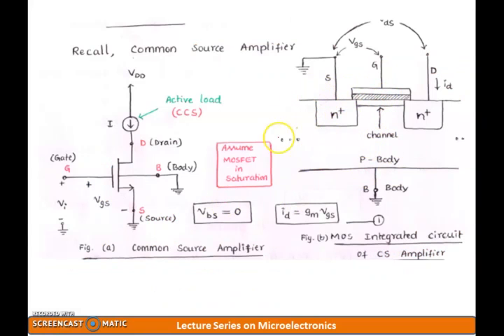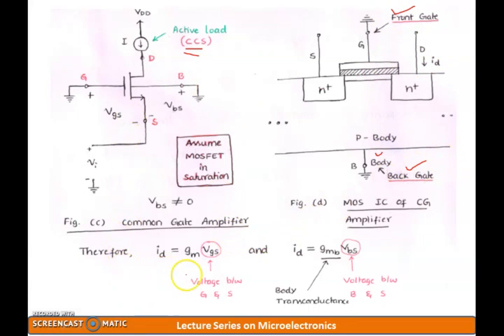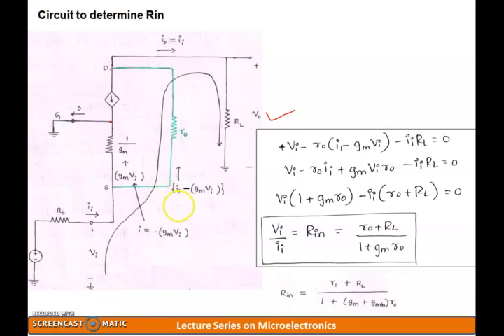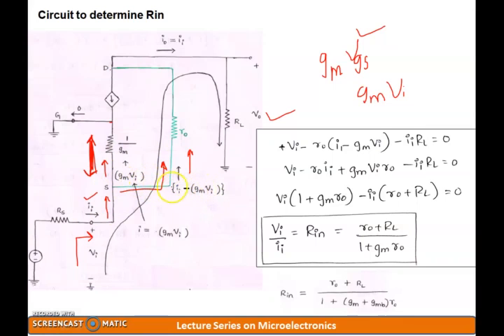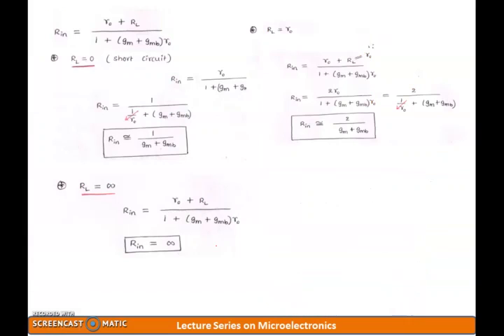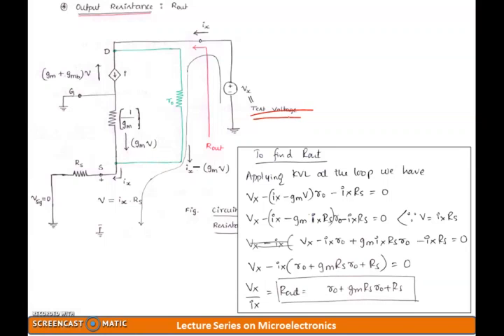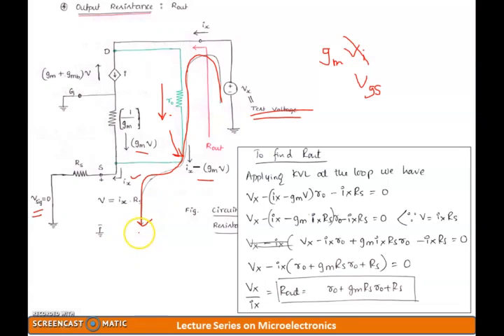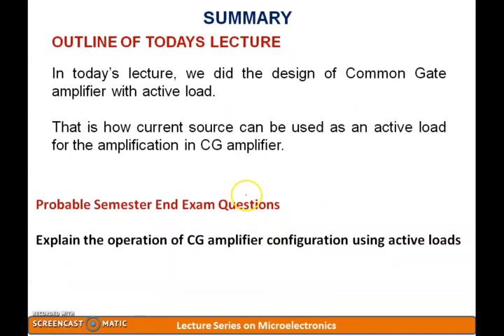Microelectronics 17EC655 Module 04 L27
Prof. Vikas Balikai